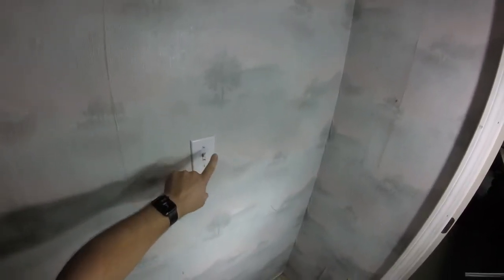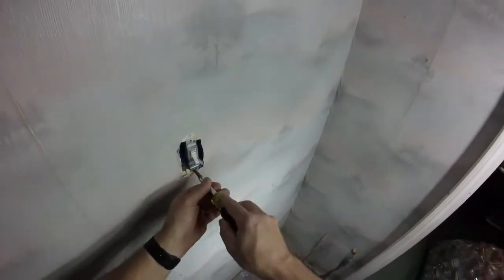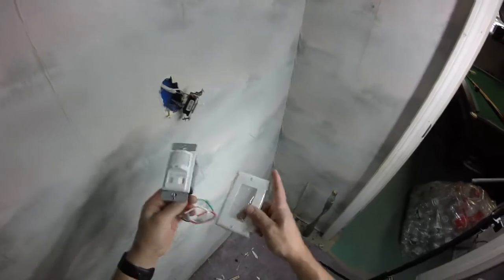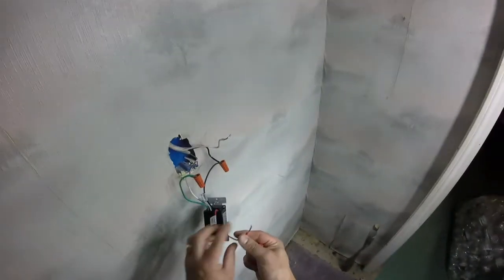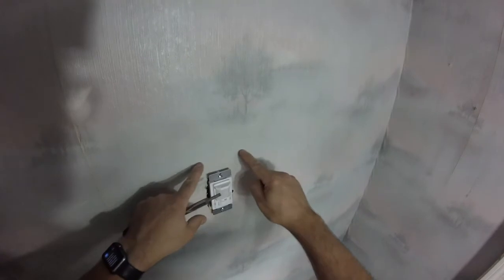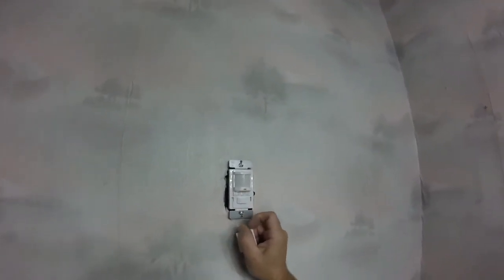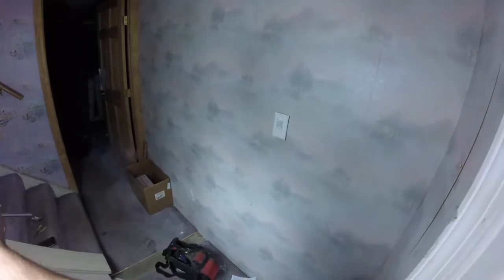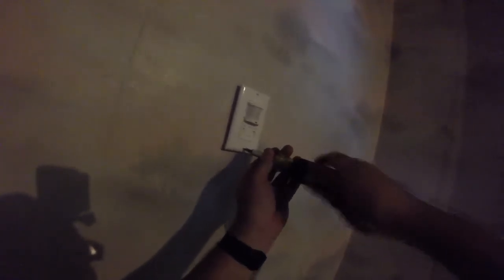automatic light switch and motion sensor install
How to install a light sensor switch. this is a quick video on how I put in a motion sensor for a light that keeps getting left on.
Tools
20lb telescoping magnet
3lb telescoping magnet
9" Level
2' Level
4' Level
6 in 1 screwdriver
11 in 1 screw